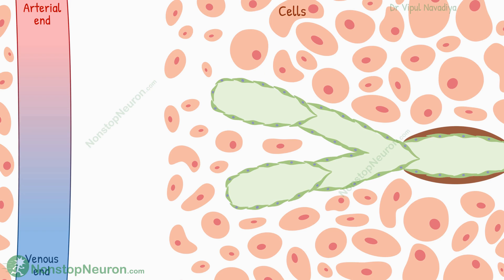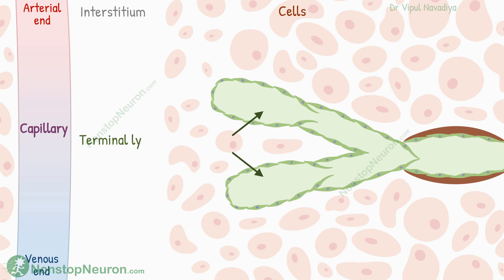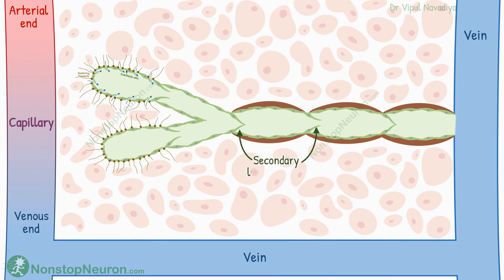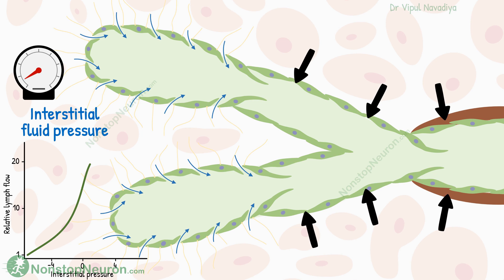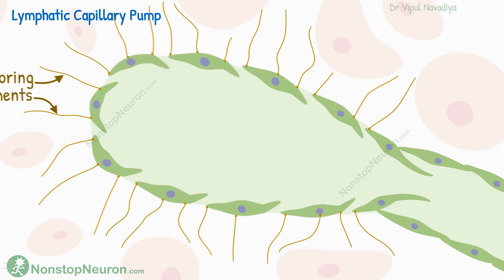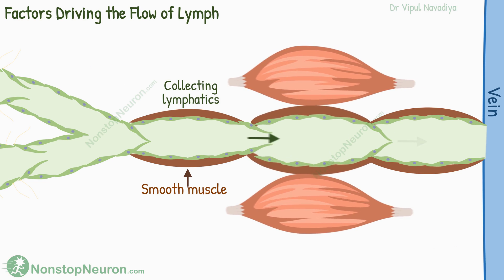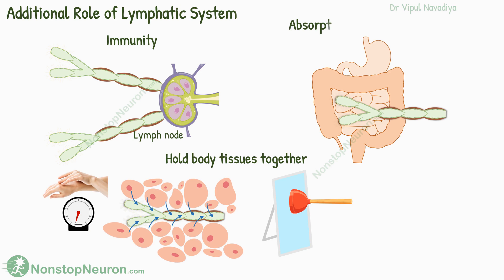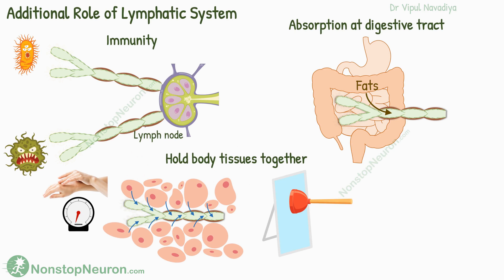Structure of Lymphatic Channels & Physiology of Lymph flow | Role of Lymphatic System in Circulation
Lymphatic System and Lymph flow:
The fluid left in the interstitium after capillary reabsorption is drained by lymphatics. It helps maintain interstitial fluid volume and pressure within normal limits. The overlapping of adjacent endothelial cells in terminal lymphatic capillary creates a one-way valve that only allows entry of the fluid, But not the back-flow. Secondary valves and various pumping activity guides the lymph in the forward direction. The lymph joins the blood in veins. The lymphatic system also helps clean bacteria, holds tissues together by negative pressure, and plays an important role in draining fat from the intestine.

Chapters:
00:00 Intro
00:24 Formation of Lymph
00:56 Edema
01:29 Structure of Lymphatic Channels
03:12 Lymph Flow
04:08 Lymphatic Capillary Pump
06:30 Addition Role of Lymphatic System
07:33 Summary
08:23 Bonus Clip

Nonstop Neuron
Medical Animation
Medical Animation Videos
Physiology